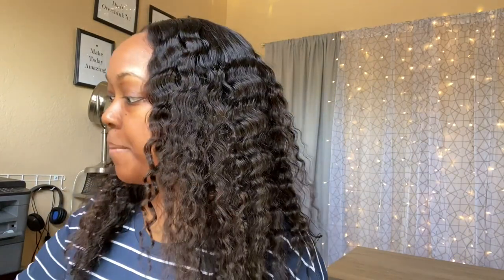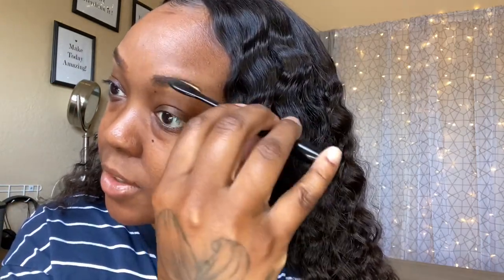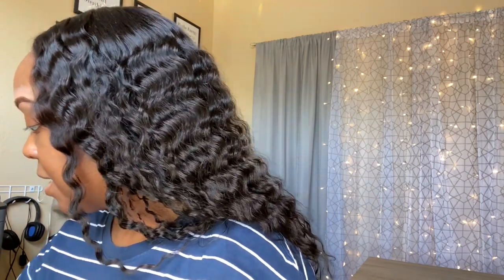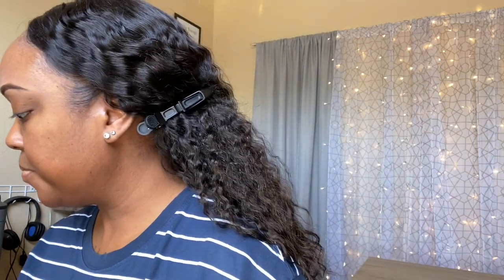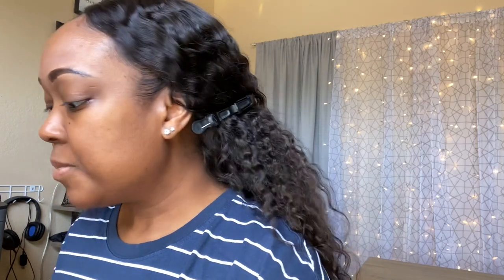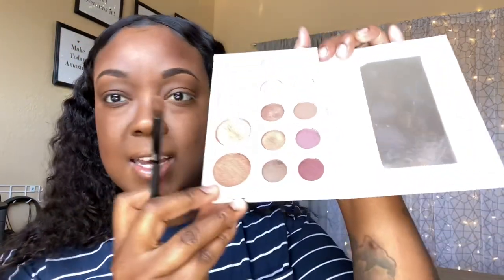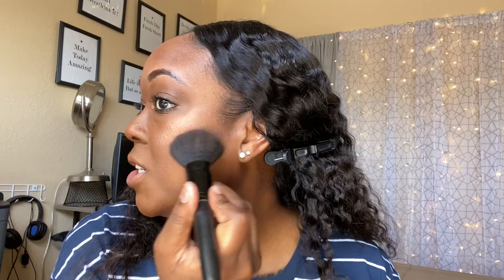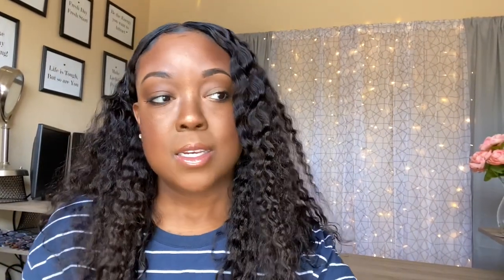Day 1 + How I cover up my UGLY 🤣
In todays LET'S BLABB you will be a fly on the wall as I get ready for the day ! LET'S BLABB ABOUT IT!!!

The Channels I LOVE & Think you will too !!!

Like my new Intro?! For Banners, Intros and Outros check out ✨